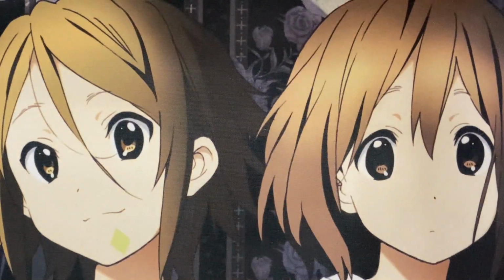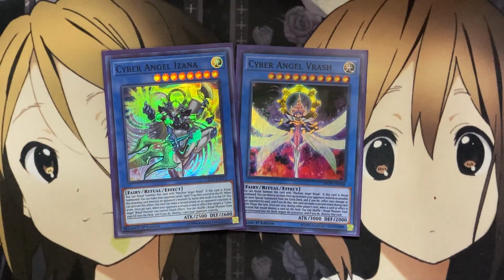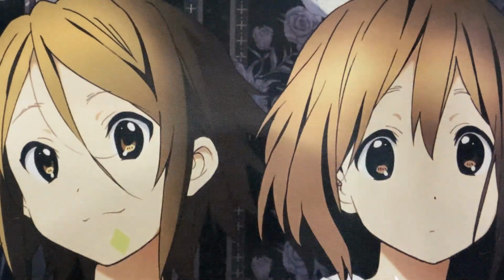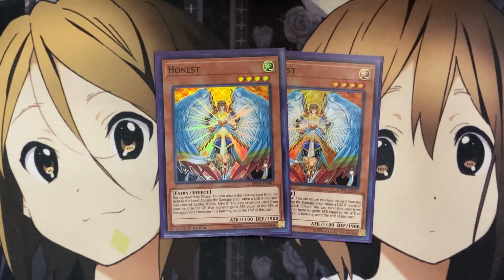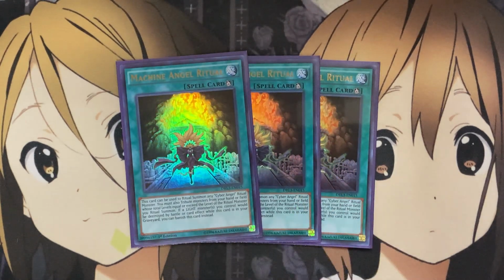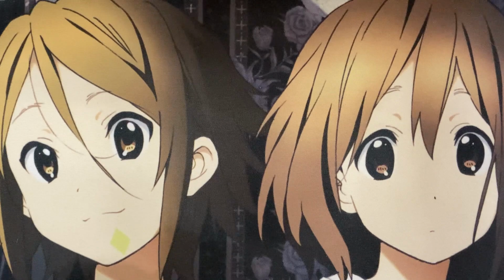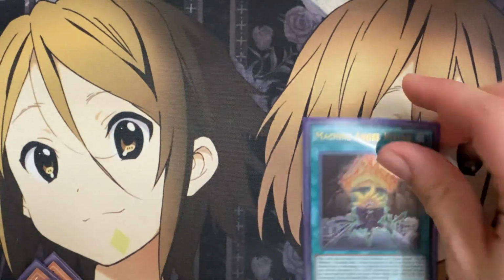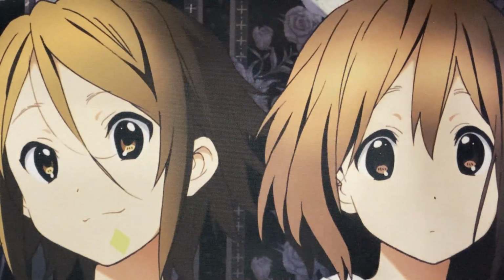My Cyber Angel Yugioh Deck Profile for January 2021